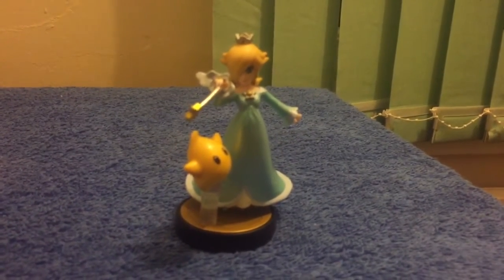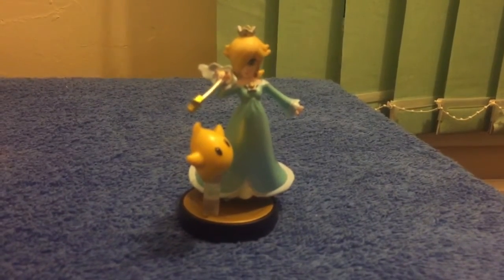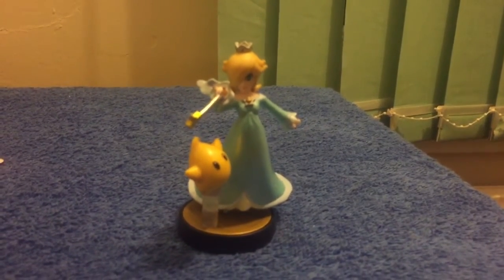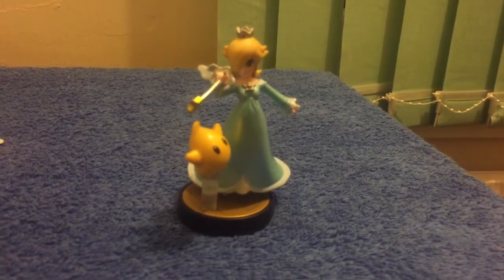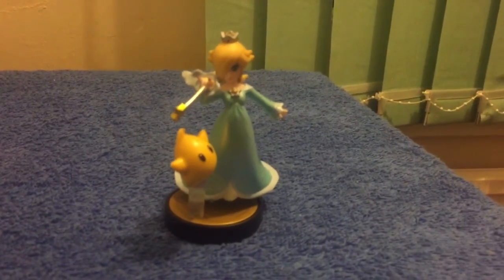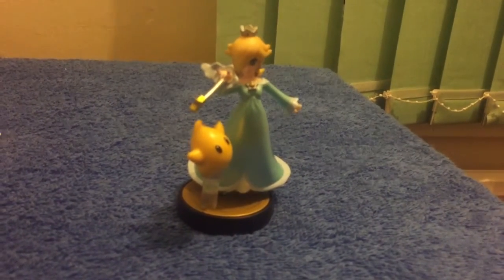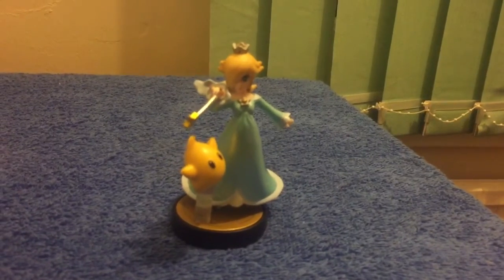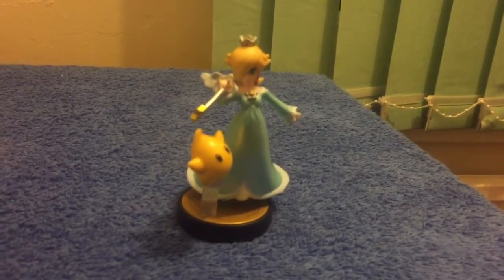Amiibo import update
Amiibo update you can use imported Amiibos on your wii u like smash bros etc so get importing